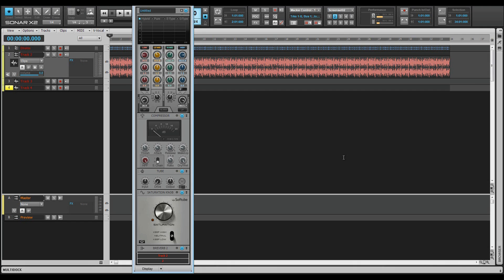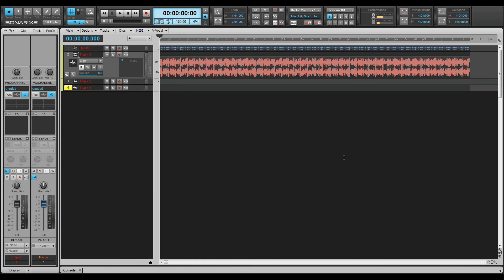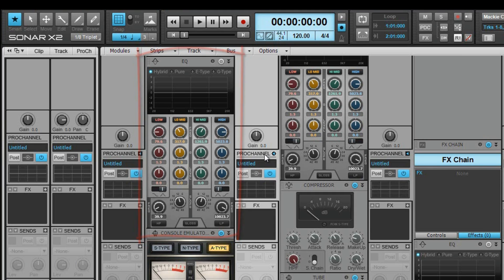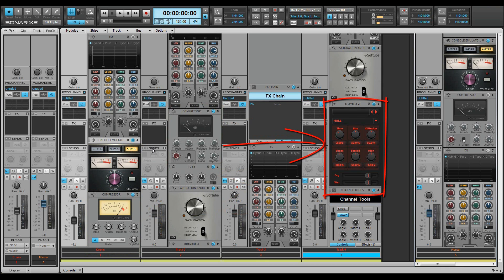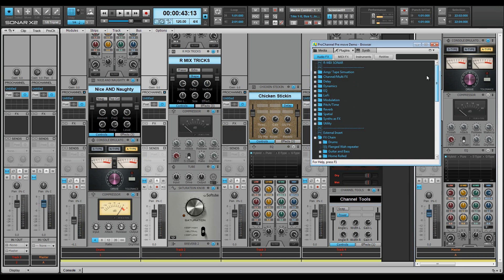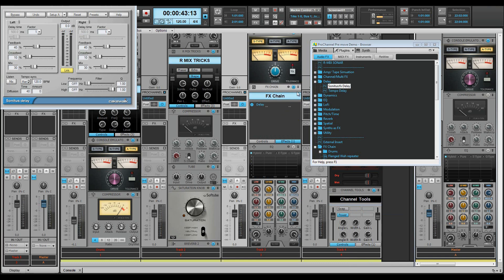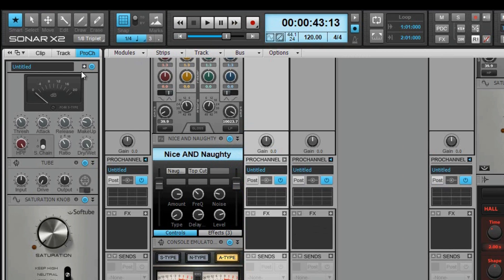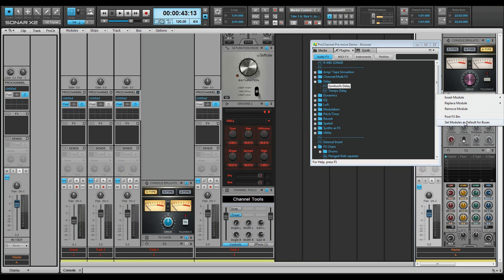SONAR X2: Get Started - ProChannel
The ProChannel helps you achieve that epic, pro-studio sound right from SONAR X2's mixing console. Get a tour of the basics and start learning how to use the ProChannel on your mixes.